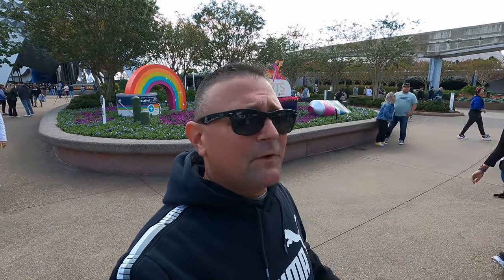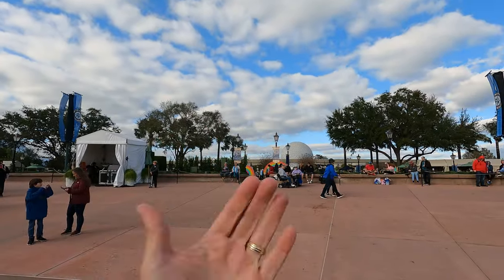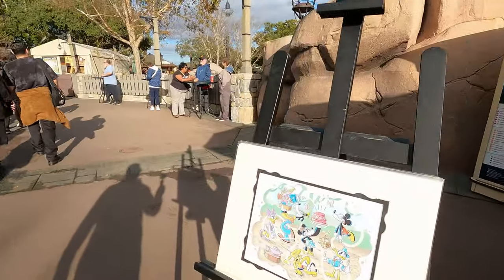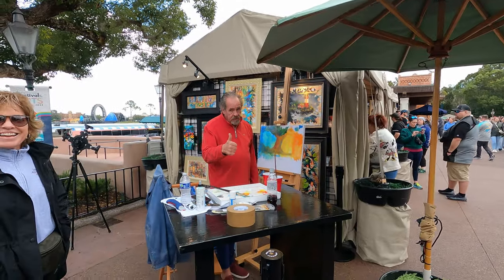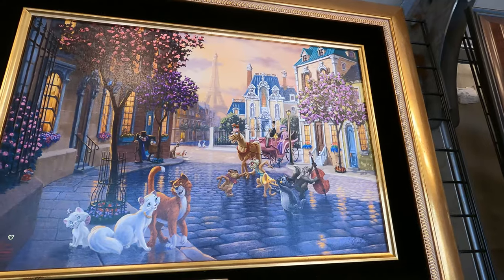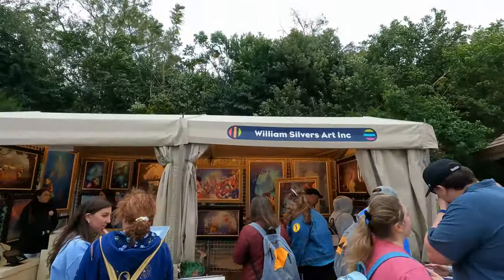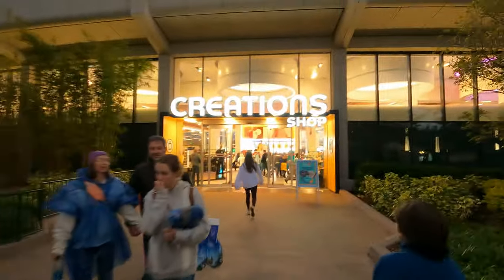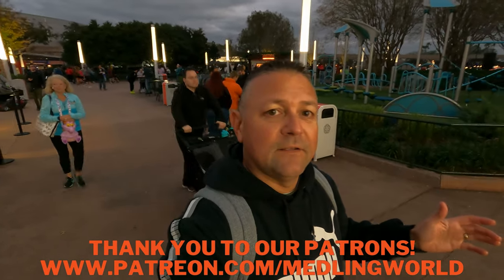Epcot International Festival of The Arts 2023, Disney World! Arts, Food & Entertainment!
We take you for a tour of the Epcot International Festival Of The Arts 2023, Disney World! We show you many artists, food items and entertainment! Everything you need to know before you go! Come on and check it out!

Some of the Artists in This Video:
Simone Amaduzzi
Rob Kaz
Christian Waggoner
Mike Kupka
Joe Ledbetter
Ashley Taylor
Jason Ratner
James Coleman
Noah
David Doss
Thomas Kinkade
William Silvers
McCullough
David Miller
Armando Hevia

Thank You Patrons:
Fabiola Simas
Hebe Silva
Joyce Hardy